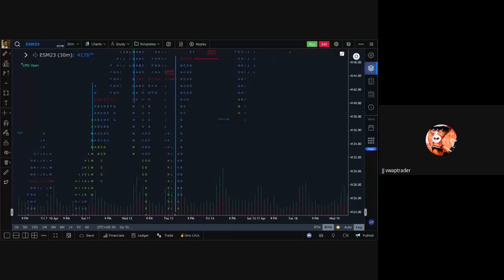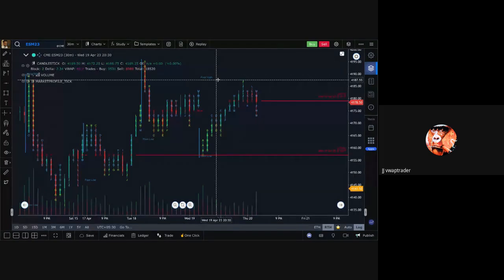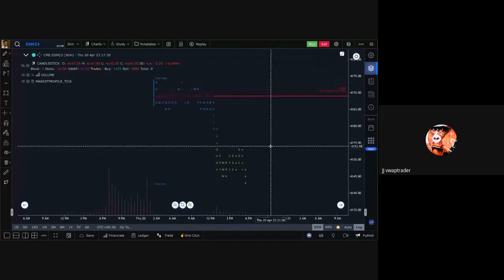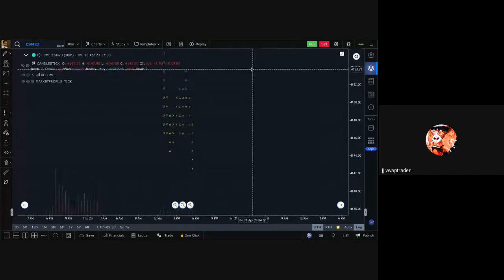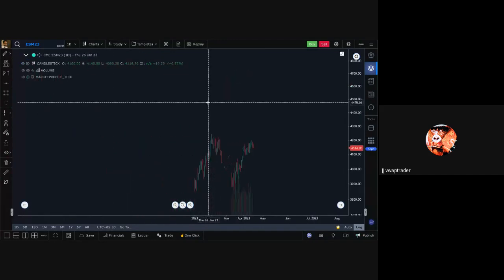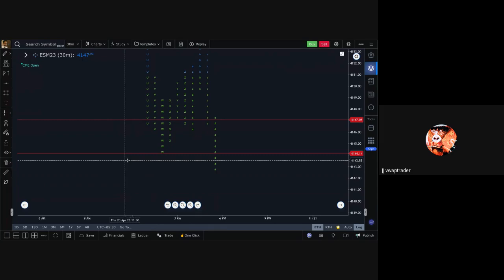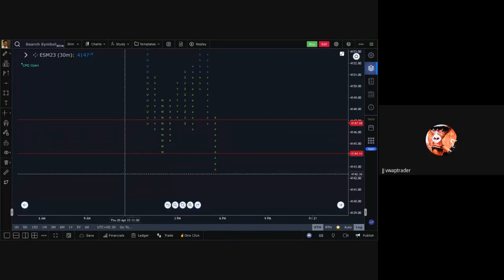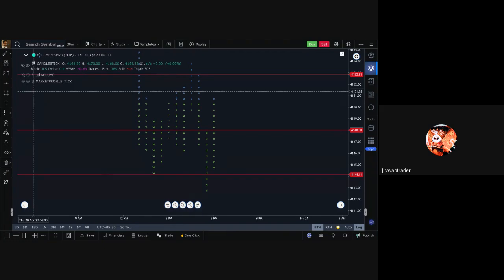Trade EMini on CME Globex with JJ Gorilla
Learn basics of trading EMini on CME Globex using Market Profile Tools on gocharting with the TPO guru JJ Gorilla aka vwaptrader